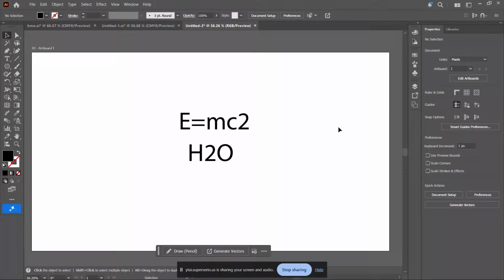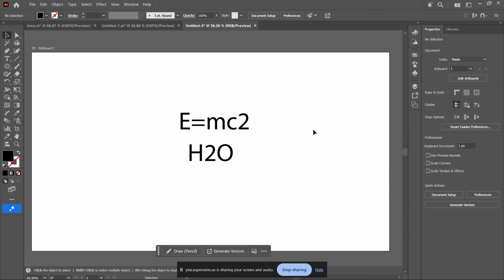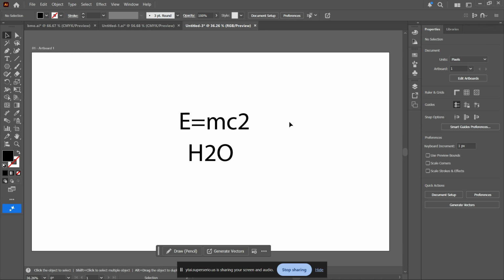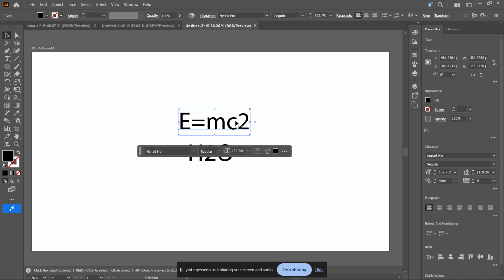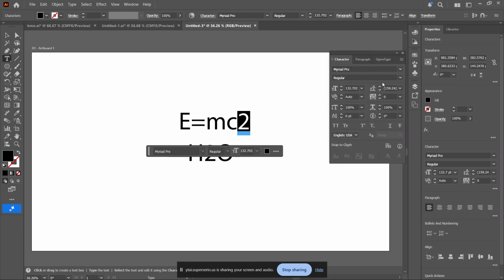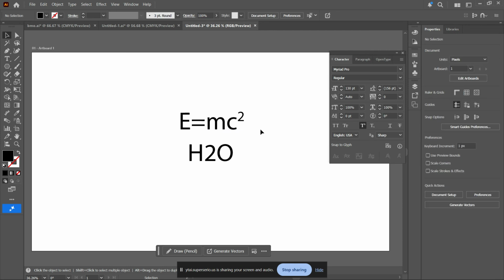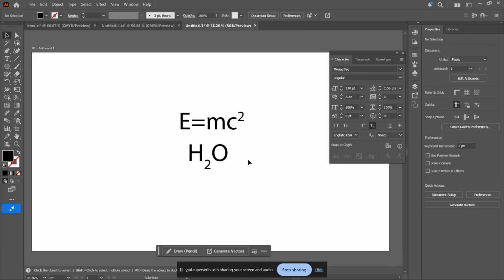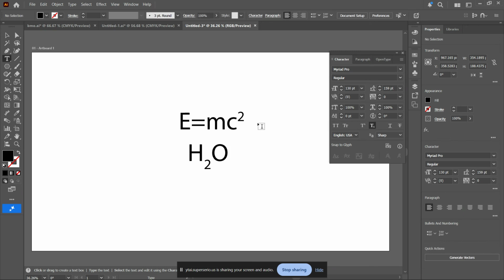How To Do Superscript And Subscript In Illustrator (2026 Easy Guide)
Learn how to create superscript and subscript text in Adobe Illustrator using the Character panel. Perfect for equations, formulas, trademarks, and professional typography formatting.

Timestamps:
0:00 Introduction
0:33 Select Your Text
1:22 Open The Character Panel
2:11 Apply Superscript Or Subscript
3:00 Final Tips & Outro